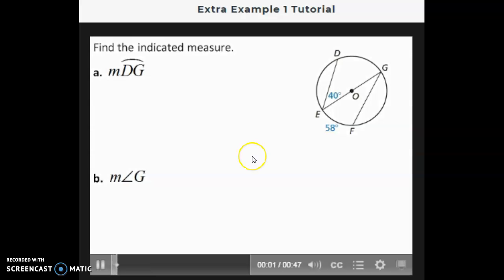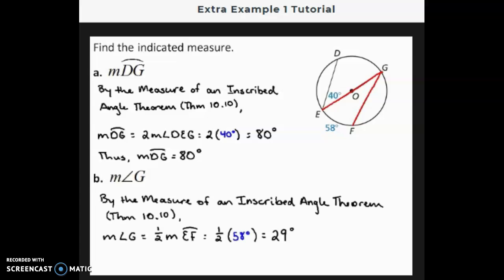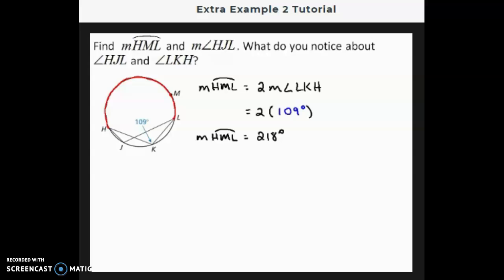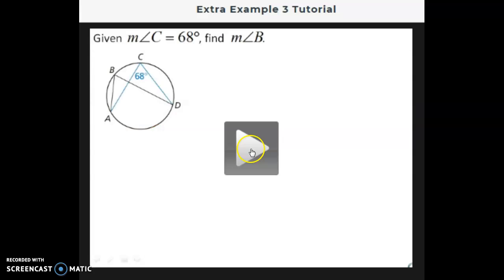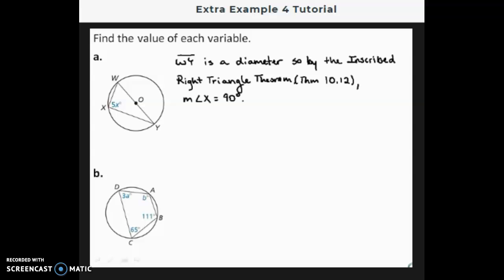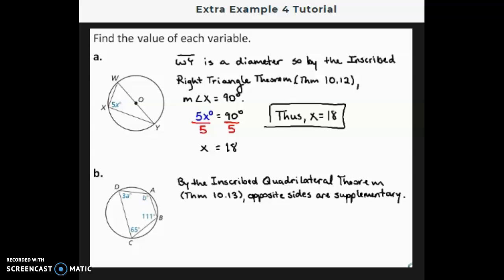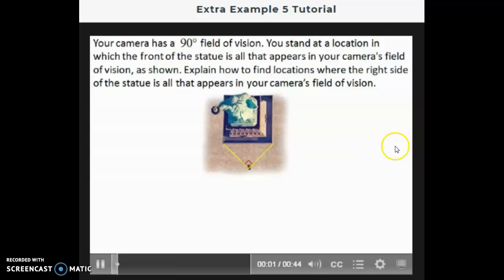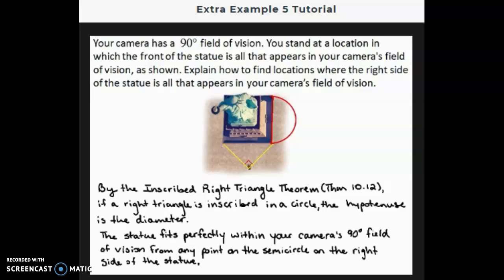Geo10.4 More Examples